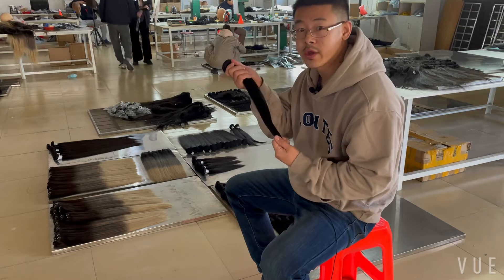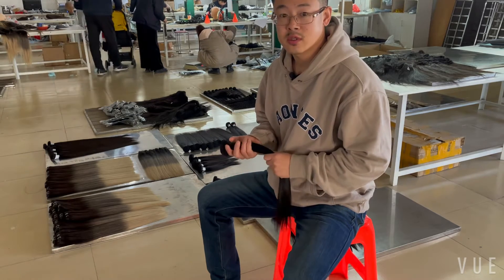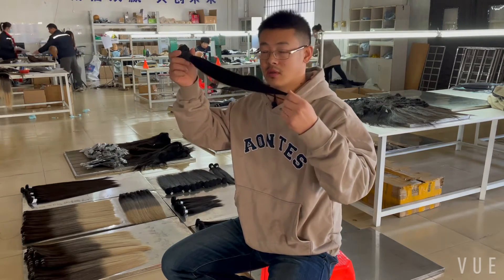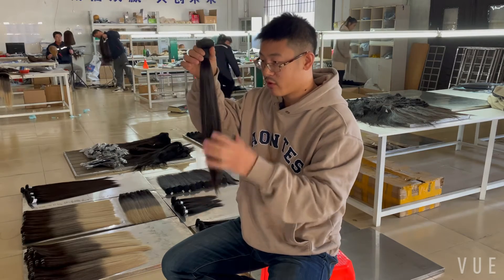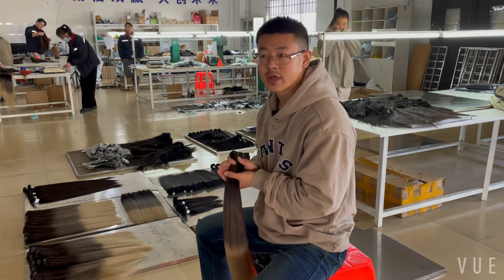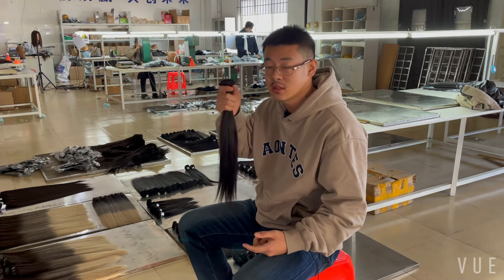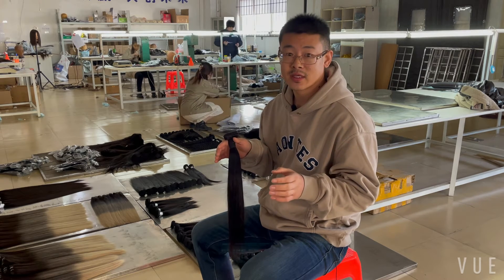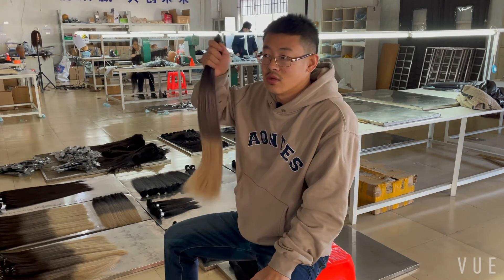Is that raw hair or virgin hair? One donor hair? Indian hair? Answer from manufacturer in China!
How to classify the quality of hair from raw material?
What is ponytail?
What is one donor hair?
What is non remy hair?
What is remy hair?